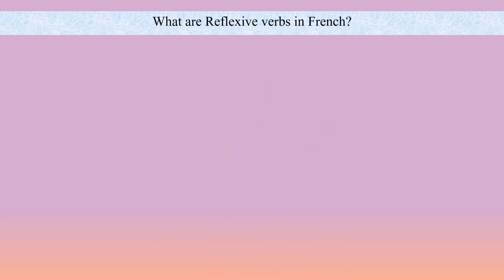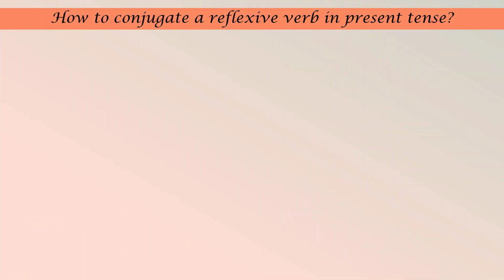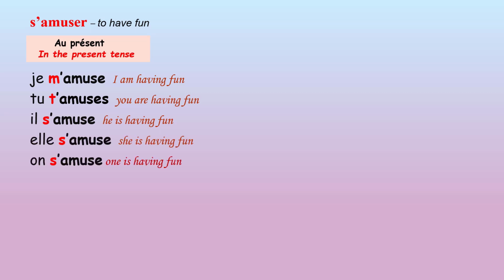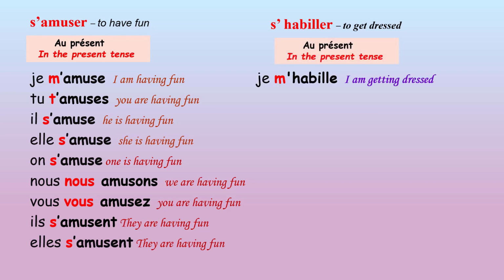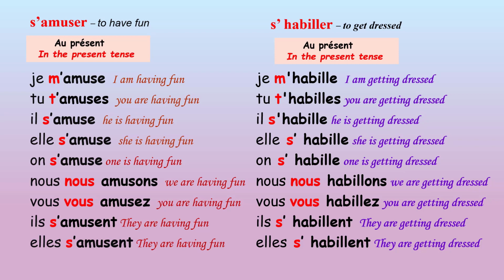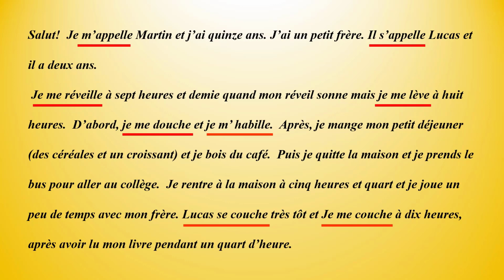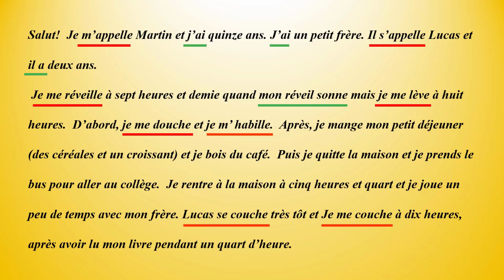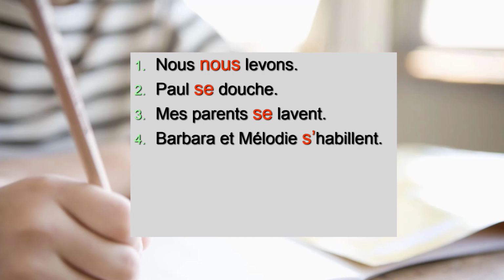REFLEXIVE VERBS IN FRENCH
Learners will be able to know about: 1. What are reflexive verbs
                                                                      and pronouns in french?
                                                                  2. How to conjugate reflexive verbs?
                                                                  3. List of reflexive verbs in french

Animated images and motion backgrounds are not owned by me.